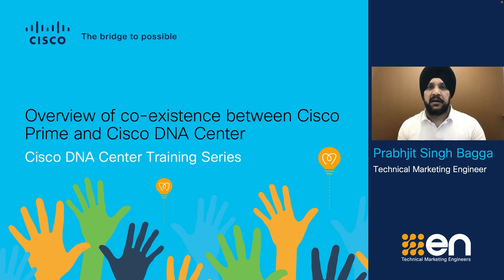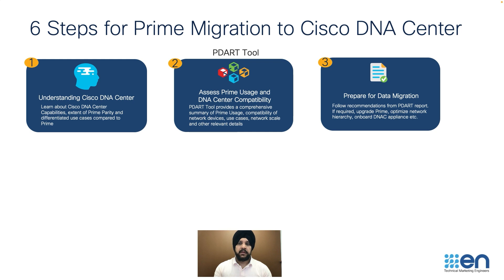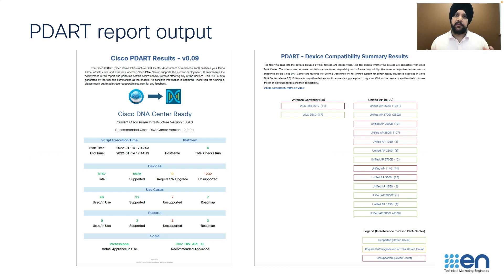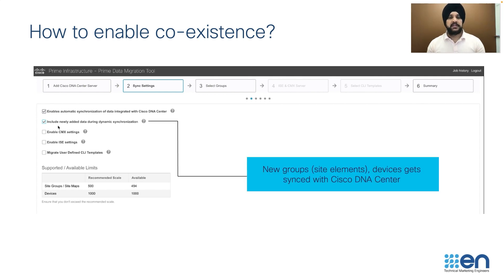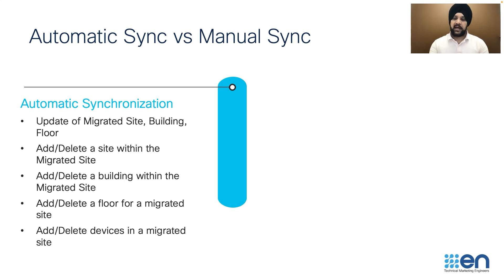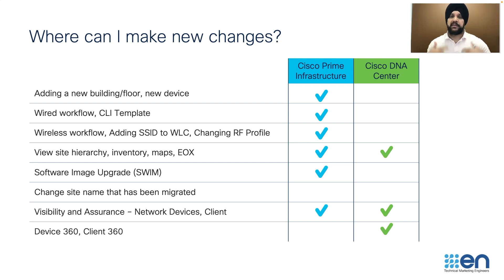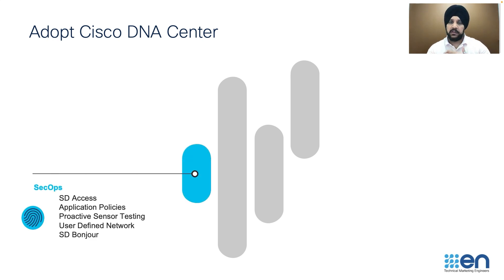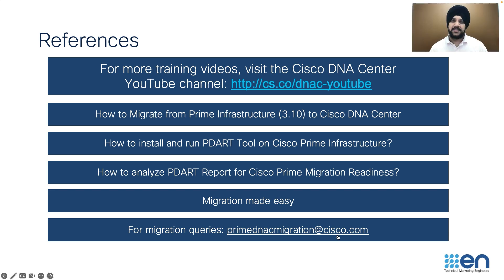How to Co-exist Between Cisco Prime and Cisco DNA Center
Watch this video to go into detail on what the co-existence between Prime Infrastructure and Cisco DNA Center will look like. In co-existence mode, Prime will be the single source of truth for migrated sites & inventory to help co-existence.